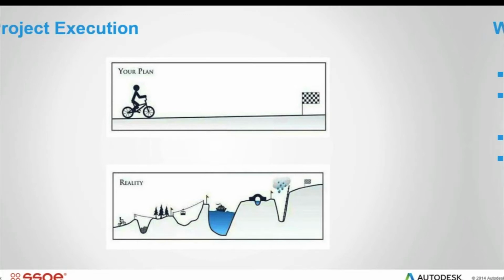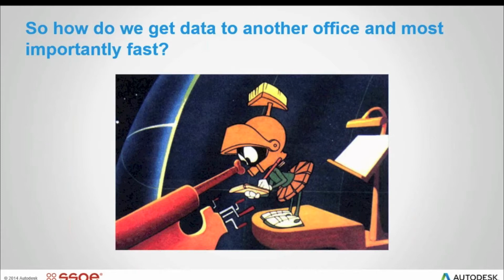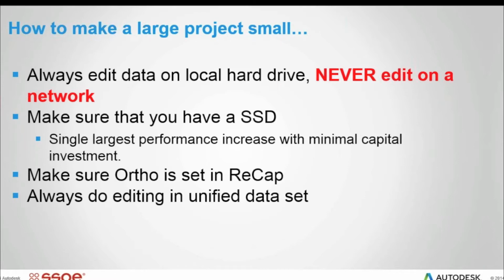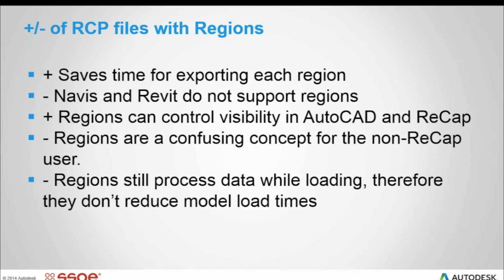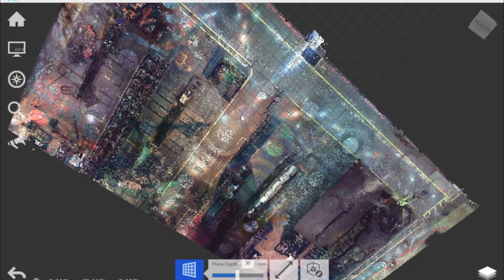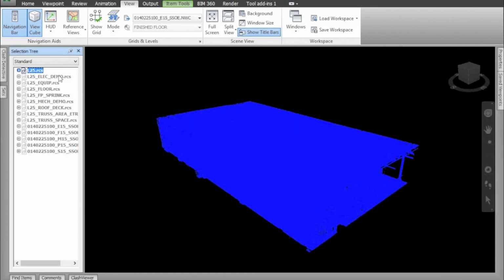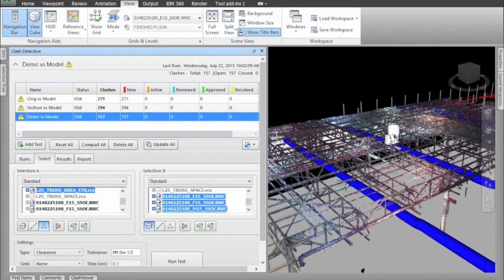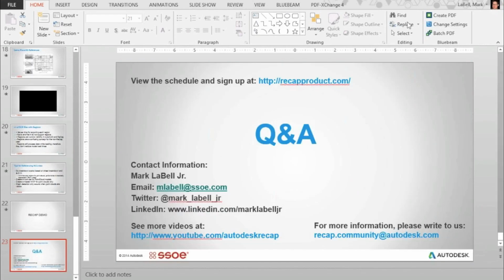Simplifying Point Clouds For Any Project (SSOE Group) - Reality Capture Webinar Series #2/14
Hear from SSOE Group how they are using ReCap for breaking up scans in order to simplify projects and to utilize the scans as the sole basis of truth for existing conditions. Project strategy will be discussed to highlight how projects also use the ReCap web service to share the project data with key stakeholders and project leadership across multiple office locations. Software shown in this demo will be Autodesk ReCap, ReCap Web and Navisworks with references made to AutoCAD and Revit platforms.